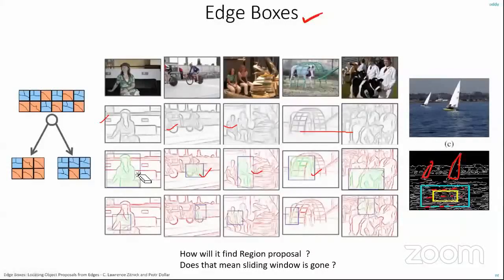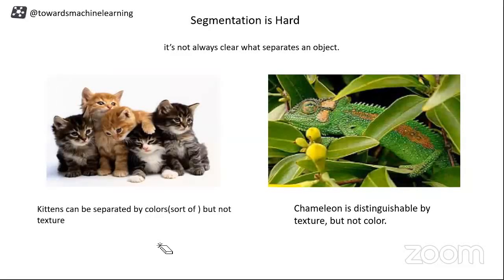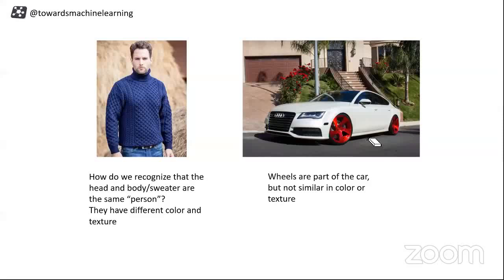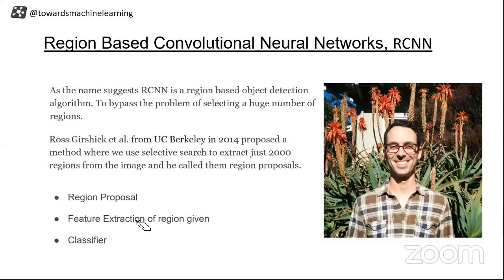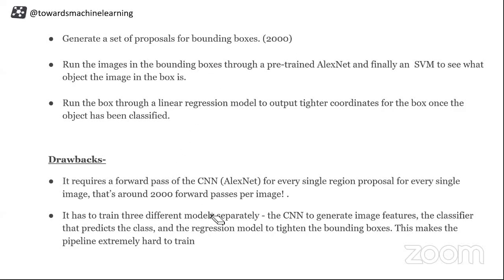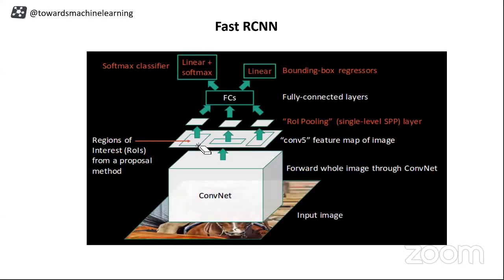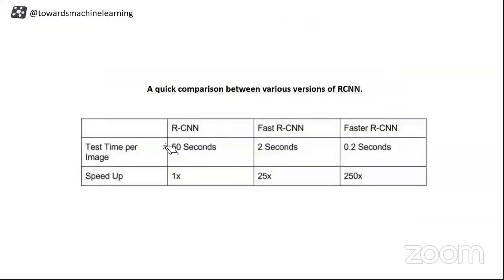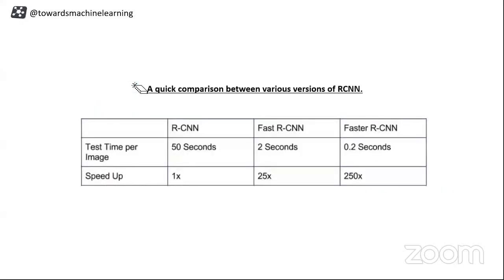Need of region proportion methods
Need of Region proposal methods Edge boxes, Selective search & uses.

Using a sliding window for object detection is not an efficient way.
for a single image you might need to send multiple portions again and again through the
network and which consumes alot of computational power as well as time.
RCNN family started with the use of region proposals instead of sliding window technique.
You can see the improvement trend in RCNN architectures in this clip.